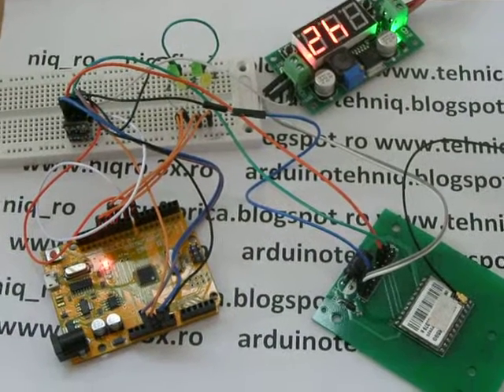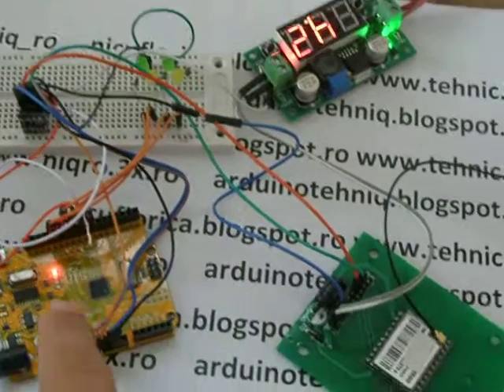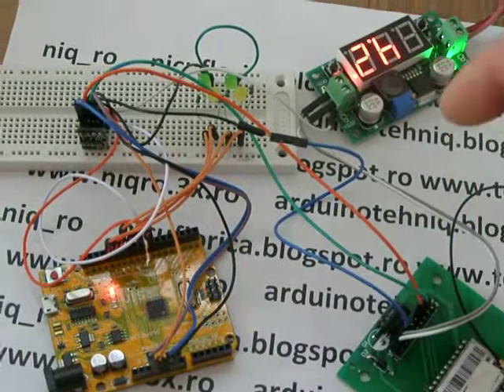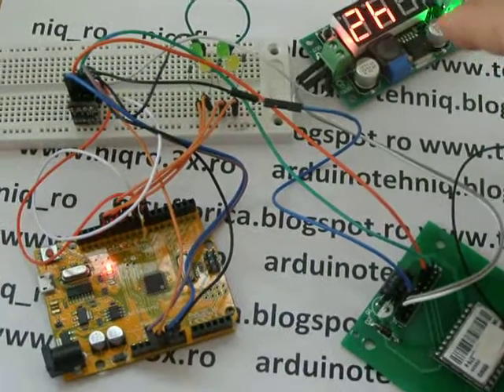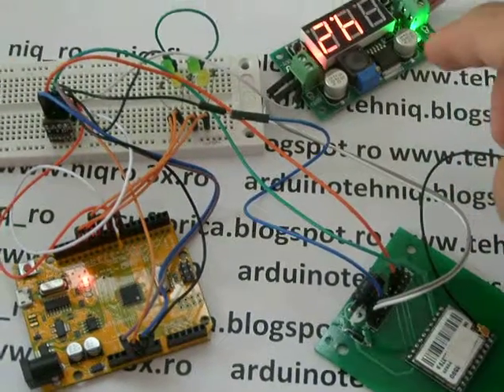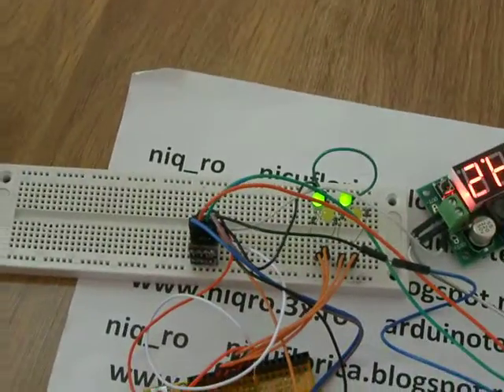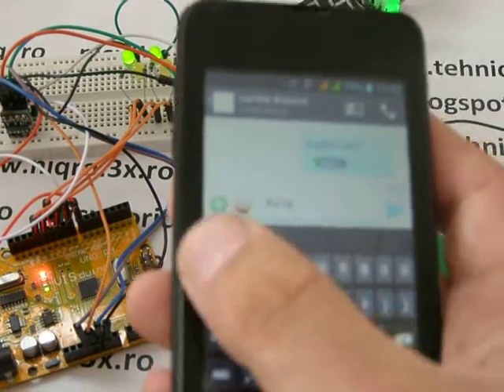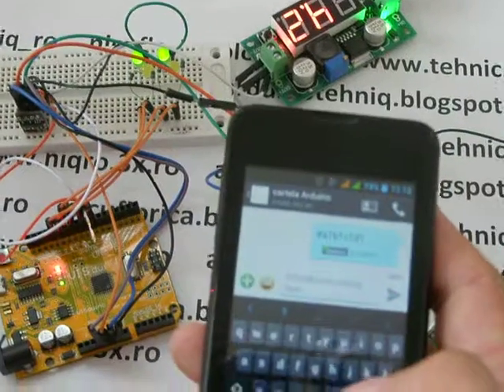SMS control 4 leds using M590 GPRS module and Arduino (3)